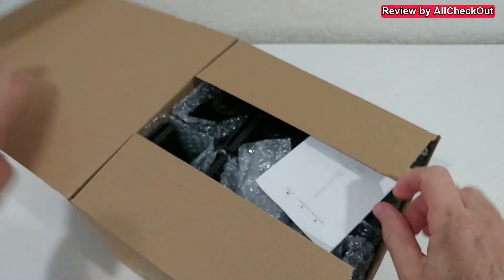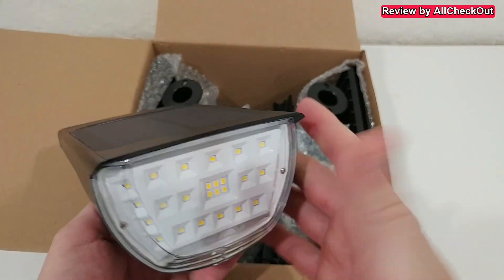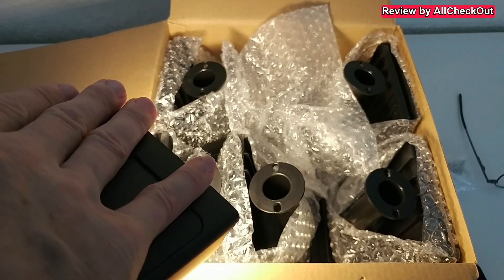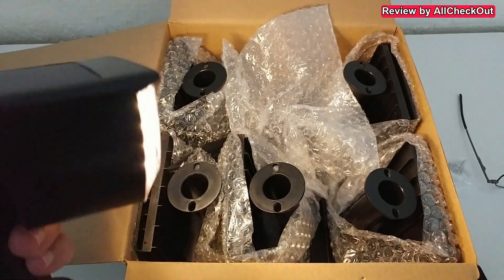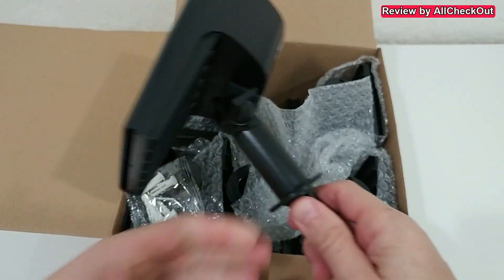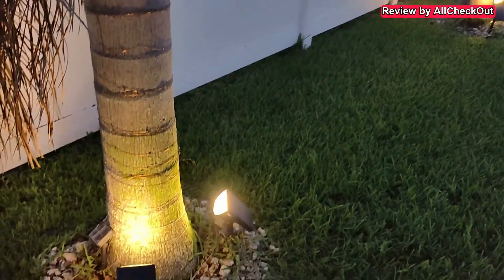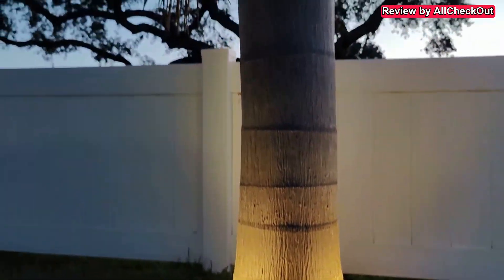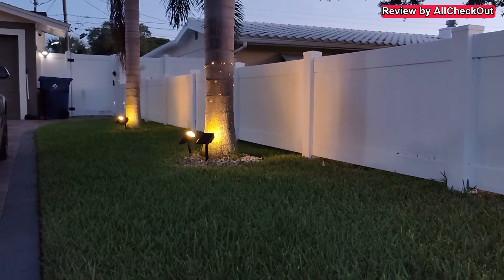Jior Solar Landscape SpotLights IP65, 2-in-1 6 Pack Warm Light Full Review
Jior Solar Landscape SpotLights IP65, 2-in-1 6 Pack Warm Light

Full Review showing the unboxing, all the parts, how to assemble, the different brightness modes and how they look outside during the night

Get more info about it or buy it cheap directly from Amazon with this

Original Product information:

Technical Details
Brand ‎Jior
Color ‎Warm White
Material ‎Plastic
Style ‎Garden
Light fixture form ‎Spotlight
Room Type ‎Attic, Garage
Product Dimensions ‎3"L x 3"W x 3"H
Special Feature ‎3-Way, Adjustable Height, Dimmable, Waterproof
Light Source Type ‎LED
Light Color ‎Warm white
Included Components ‎6xSolar Landscape Lights, 12xScrews, 12xWall Plugs, 6xStakes, 1xUser Manual
Lighting Method ‎Adjustable
Item model number ‎jior
Batteries ‎1 Lithium Ion batteries required. (included)
ASIN B09YTHFZG7